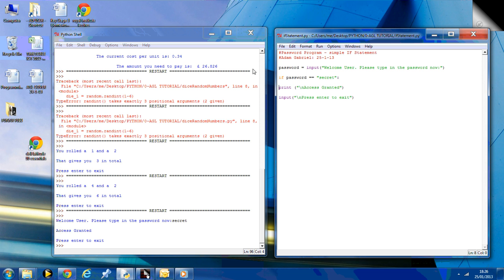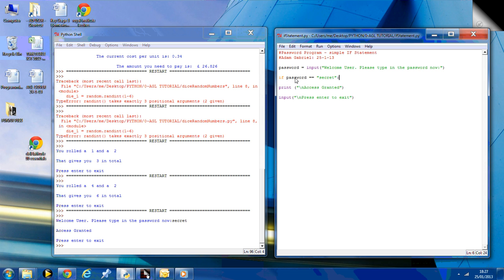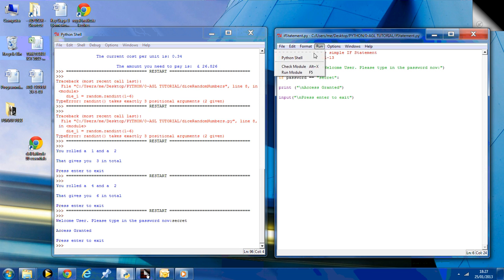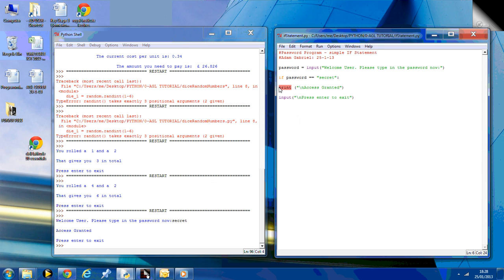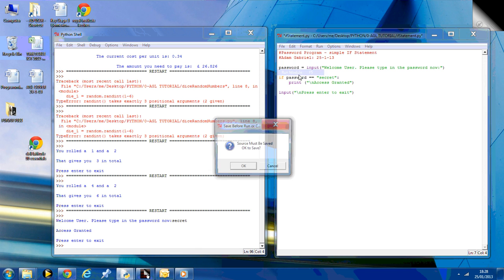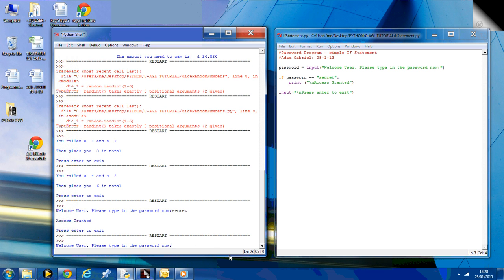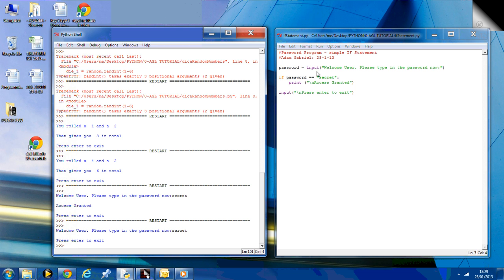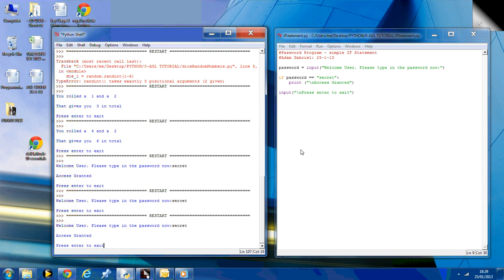16 if statement